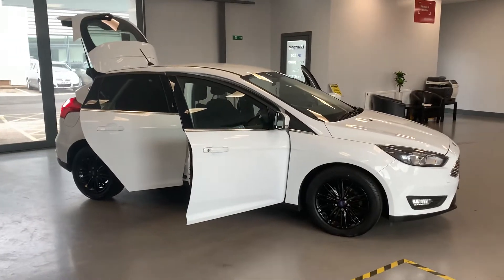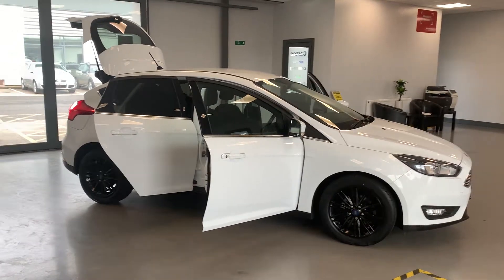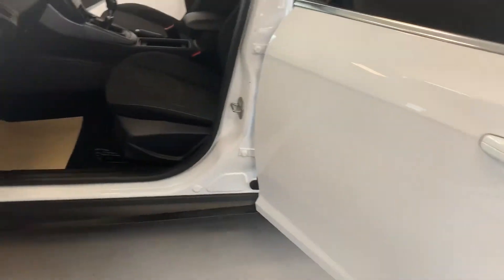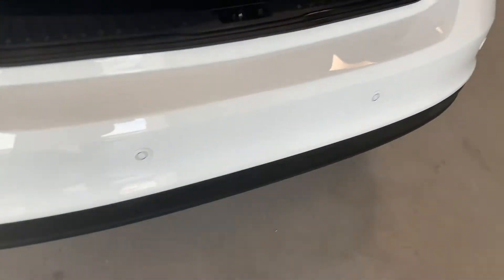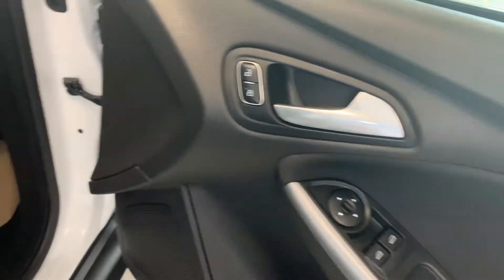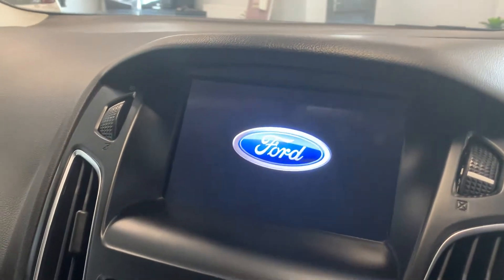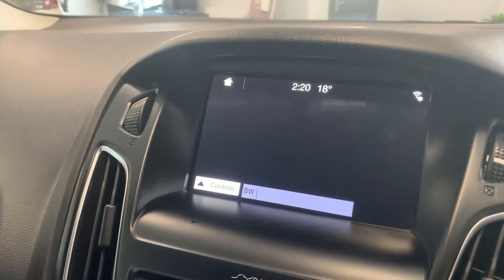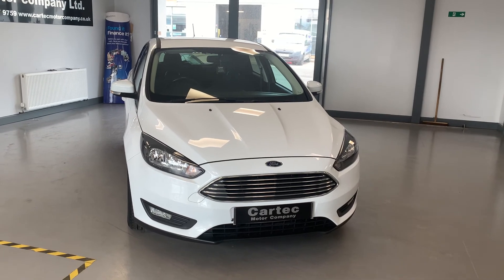6 July 2022